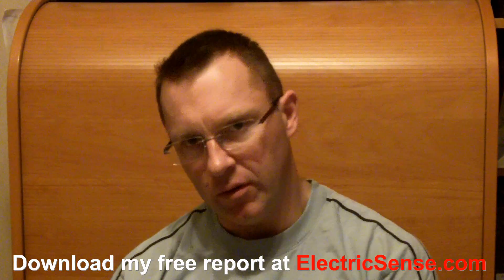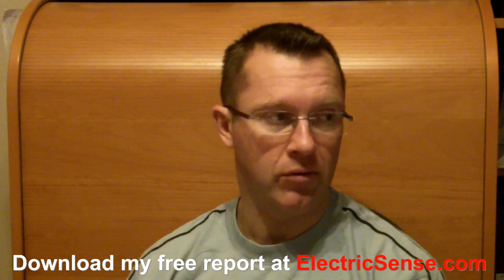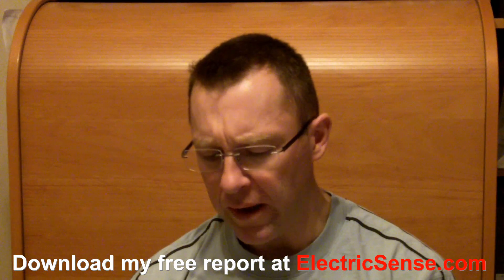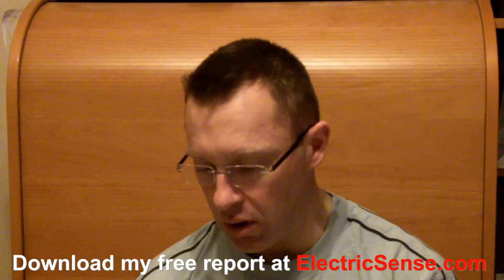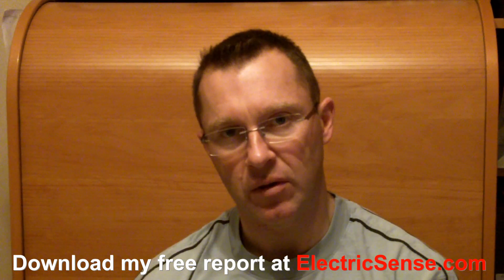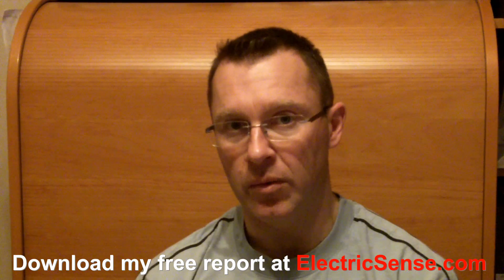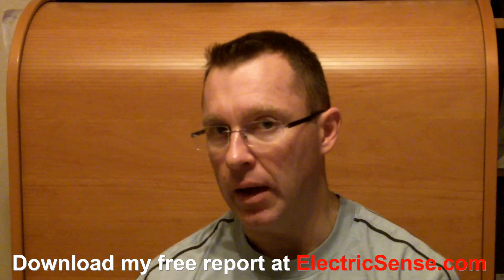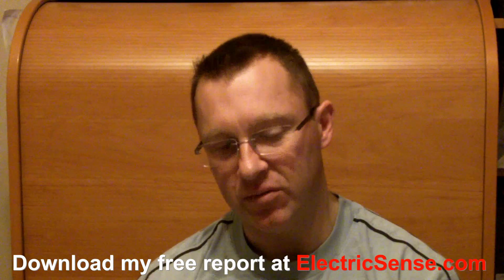How To Protect Yourself From Cell Phone Radiation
Research is now spelling out very clearly the dangers of cell phone radiation.  In a recent study by Hardell it has been found that people who have been using a cell phone for 10 years are 3 times more likely of getting a glioma (a tumor). Studies also indicate that the effects on children, because of their lower bone density, developing organs and less effective blood brain barrier, are significantly higher. See my 12 easy tips on how to minimize cell phone radiation.

The Dangers Of Electromagnetic Frequencies

Exposure to EMFs can result in a variety of symptoms: stomach complaints, excessive fatigue, sleeping disorders, irritability, headaches, visual problems, memory loss, disequilibrium, and cardiovascular problems. This can lead to other more serious syndromes through long-term exposure like brain tumors and cancer.

Electromagnetic Radiation in Your Body

We are electromagnetic beings. We are especially vulnerable to unnatural electromagnetic fields such as the ones used by cell phones and other wireless communication devices. Cell phone technologies have only been used to any great extent for a relatively small amount of time; we are only just starting to see the long term effects and they are worrying.

Now Is the time to act

Follow my 12 easy tips on how to protect yourself from cell phone radiation. Download my free report to educate yourself on the dangers of EMFs and how to protect yourself and family. The truth will shock you.